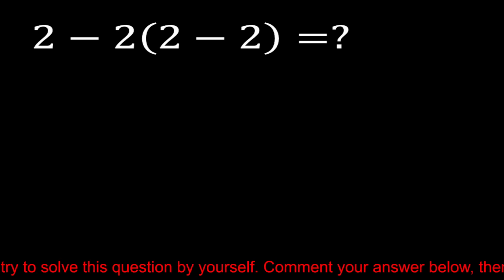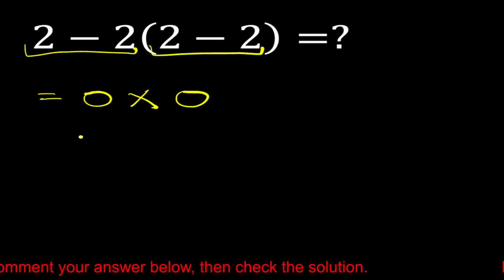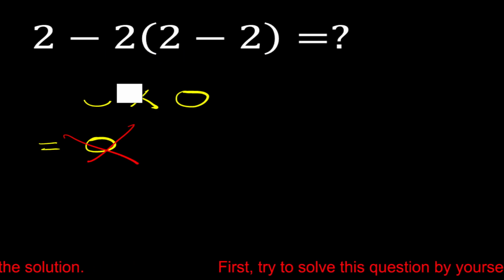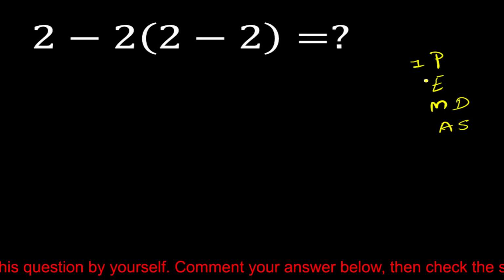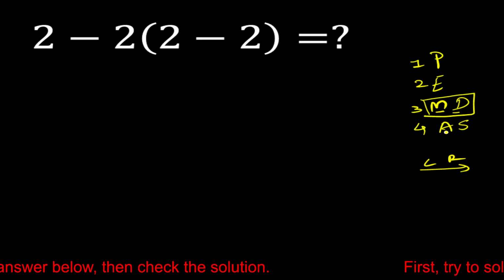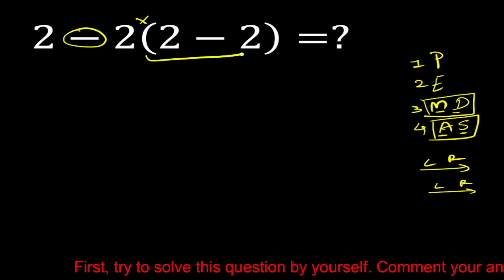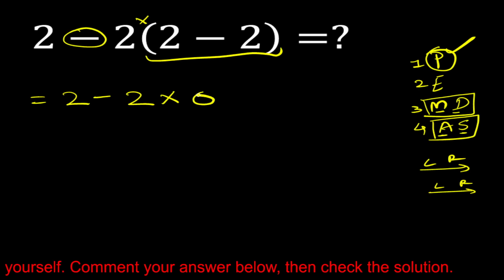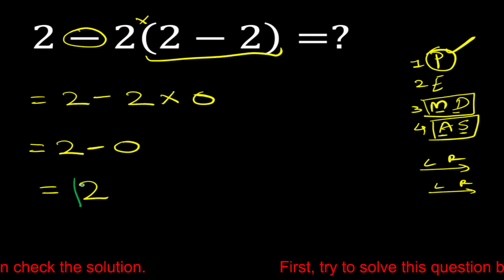This One Math Question Confuses Even Highly Educated People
Despite its simple appearance, this math question regularly trips up people with strong academic backgrounds. The mistake usually comes from overlooking the correct sequence of operations or relying on instinct instead of logic. This challenge is crafted for viewers who enjoy intellectual depth, accuracy, and structured reasoning. If you appreciate problems that test real understanding rather than memorized tricks, this math question will push you to think carefully and reassess your approach before committing to an answer.